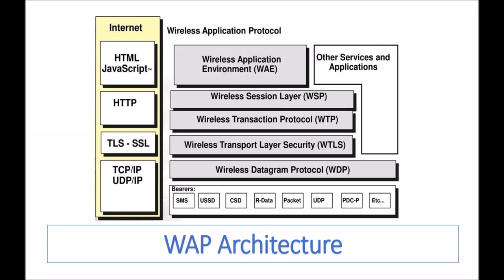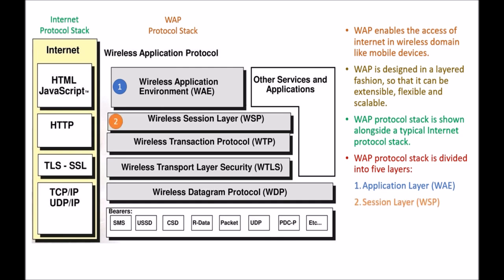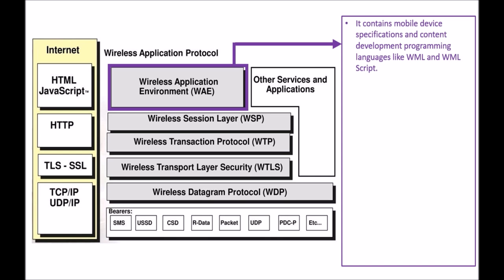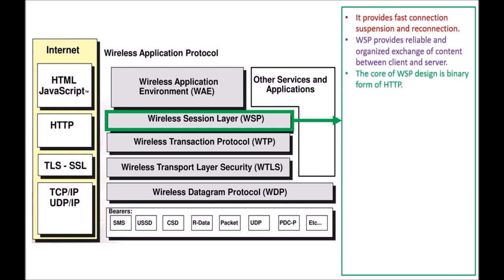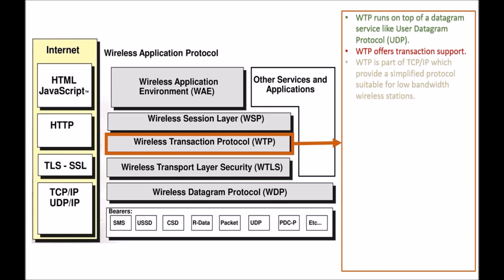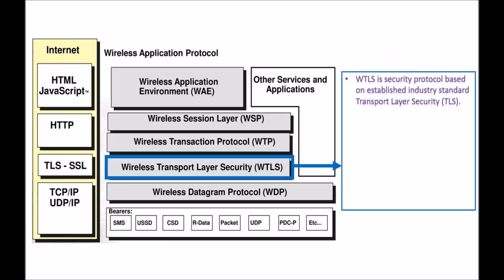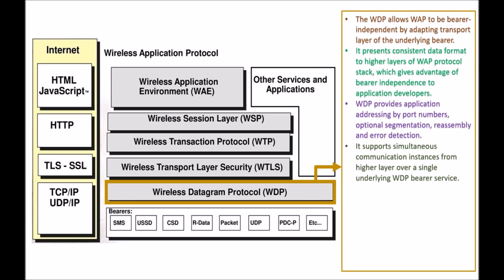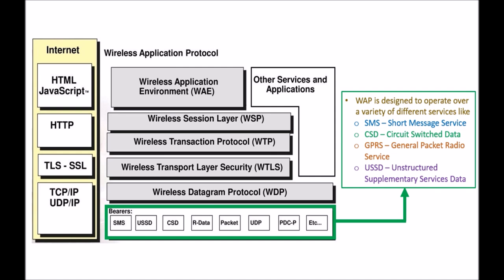WAP Protocol Stack | WAP Architecture | WAE, WSP, WTP, WTLS, WDP, Bearers | Mobile Computing